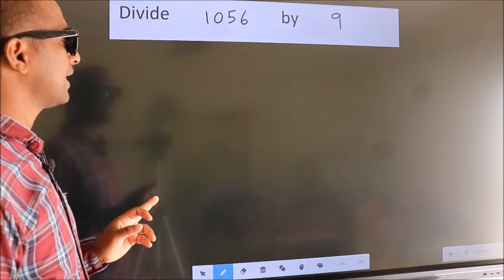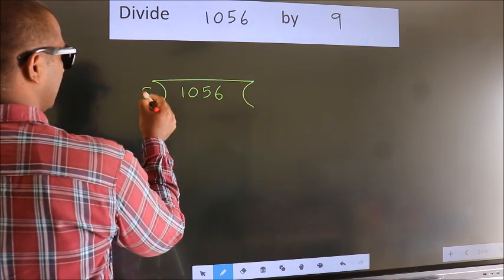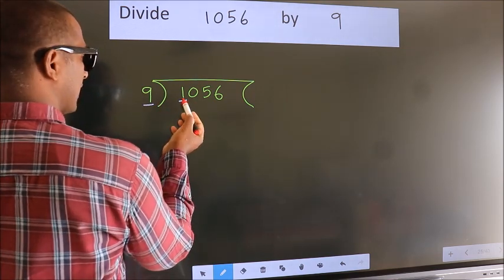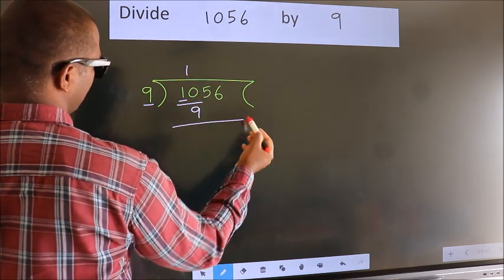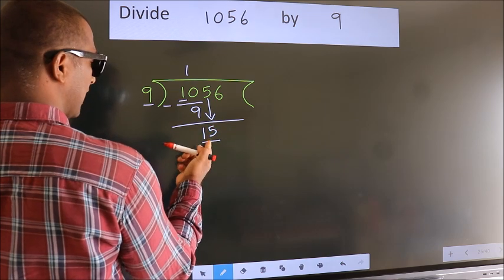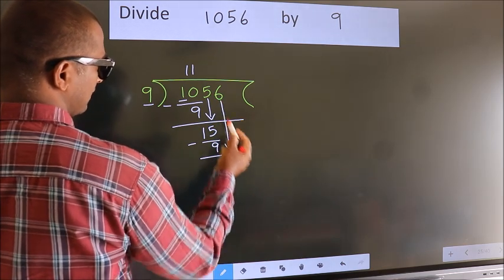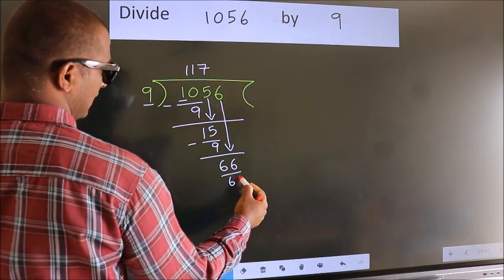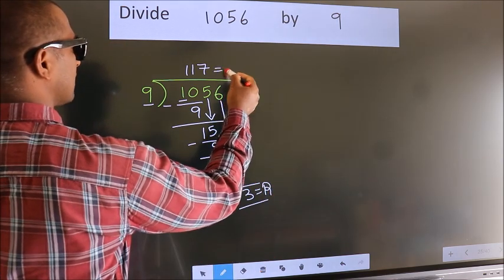Divide 1056 by 9